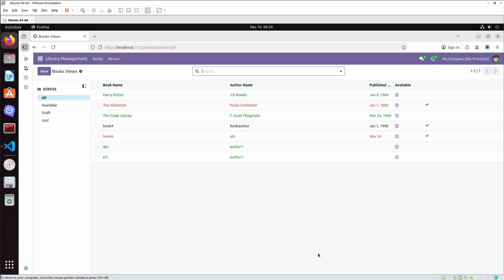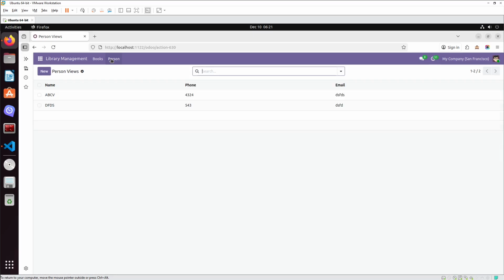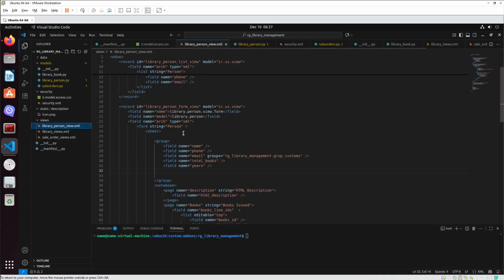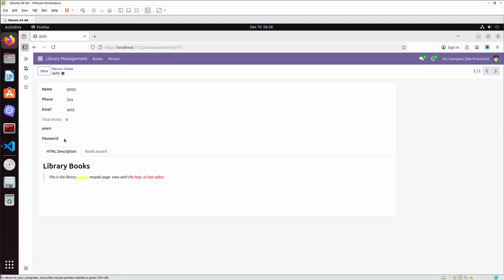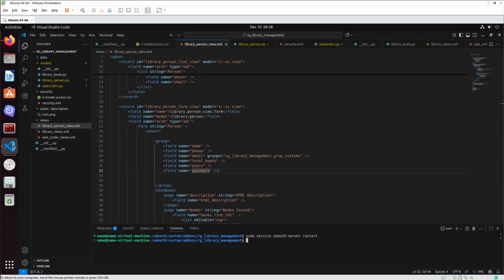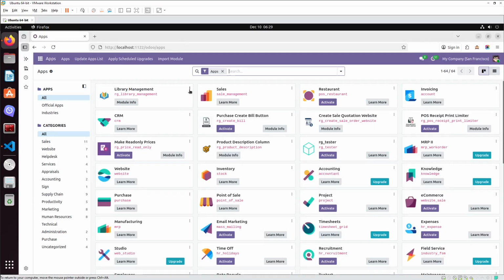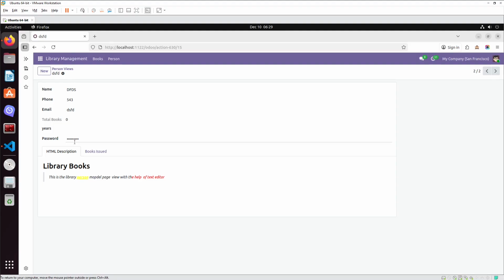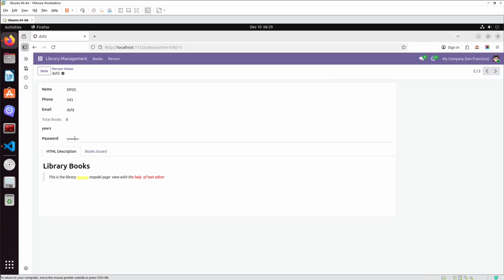Odoo 19 Tutorial: How to Use Password Attribute in Odoo | Part 38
Want to learn how to create a password-type field in Odoo 19? In this tutorial, I’ll show you how to use the password attribute inside XML views to hide sensitive input values and make your forms more secure.

✔ What is the password attribute?
✔ How to apply it in Odoo XML views
✔ Best practices for secure field usage
✔ Real example with code

This tutorial is beginner-friendly and perfect for Odoo developers preparing for interviews or building secure modules.